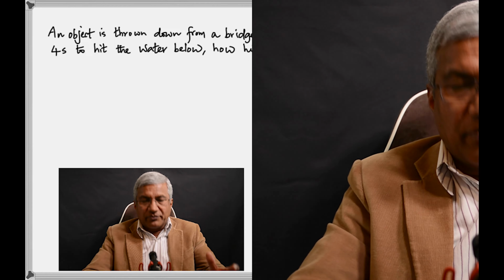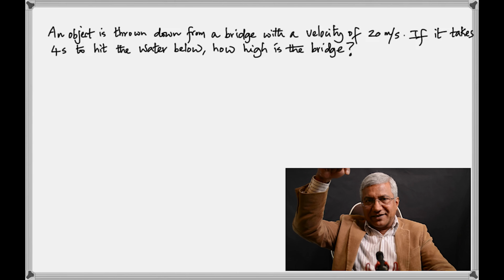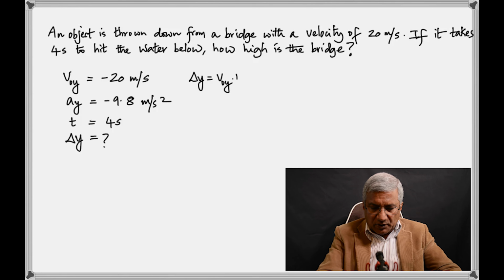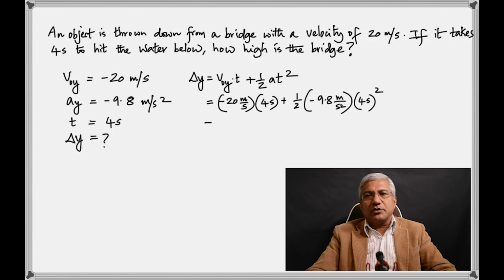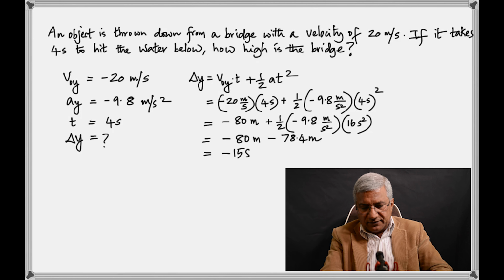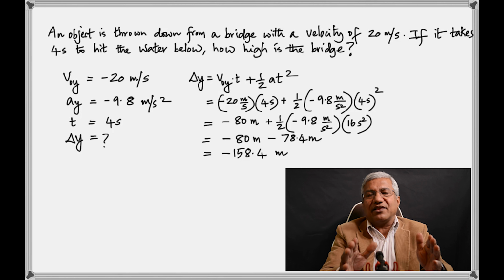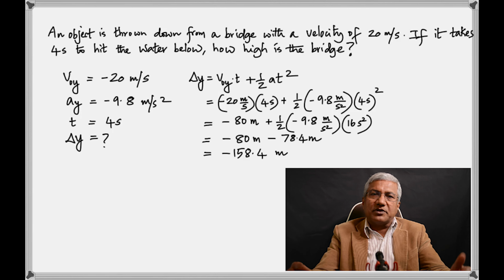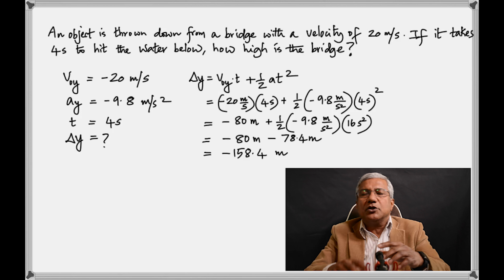Kinematics Question ( Most Got Wrong on Exam )